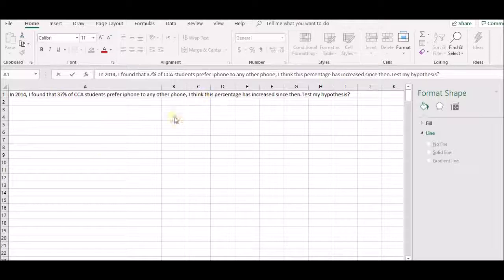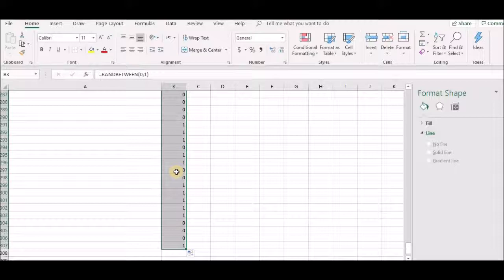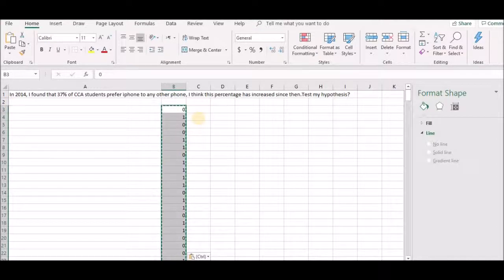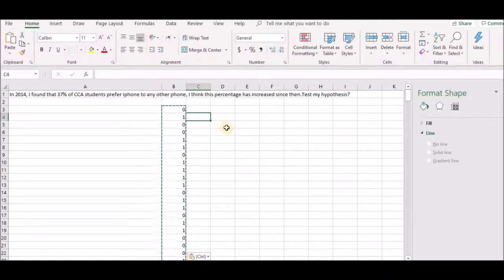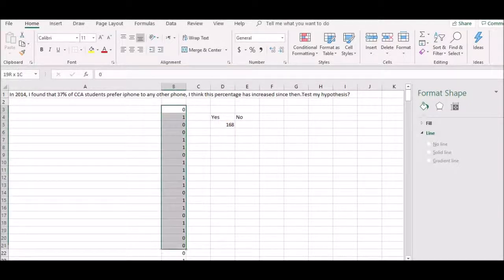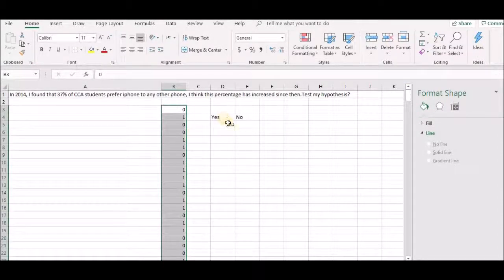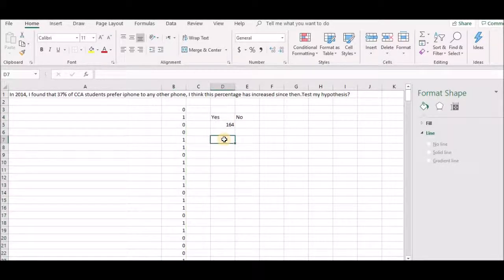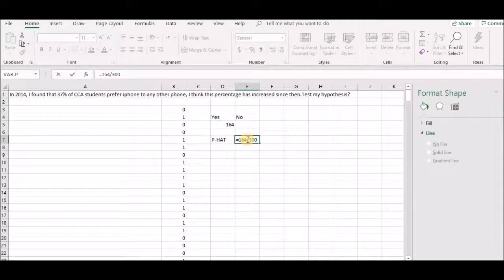Simulating A Data Set Hypothesis Testing for a Poplulation Proportion